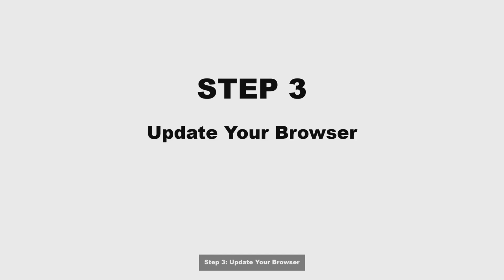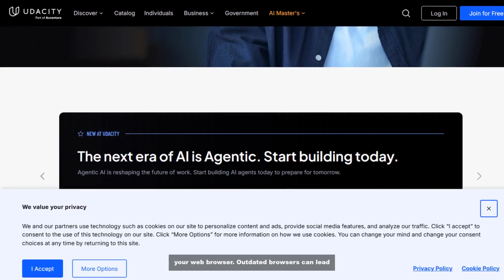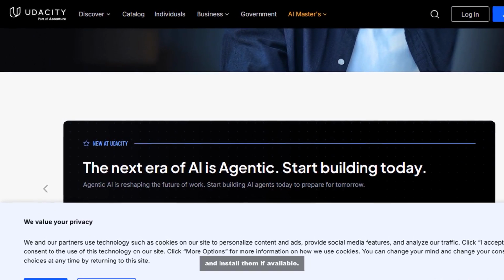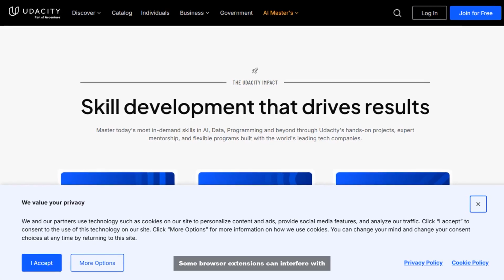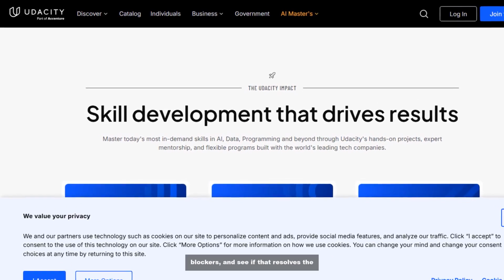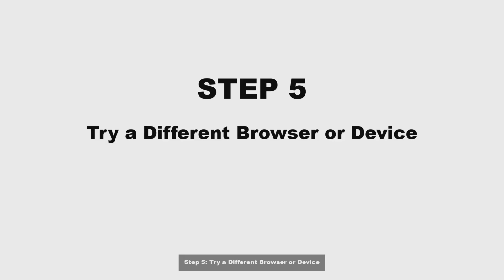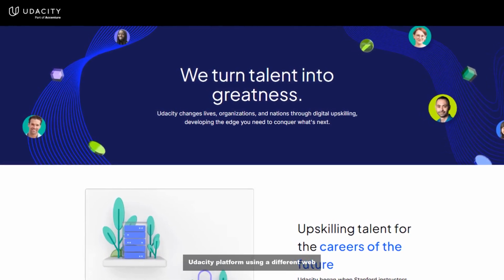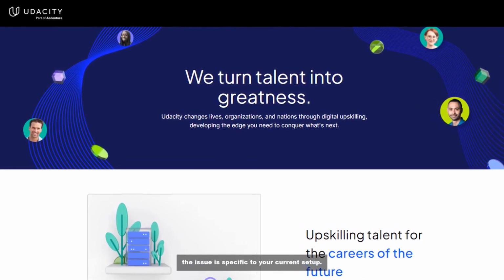How To Fix Video Buffer Error On Udacity NanoDegree 2026 (QUICK FIX)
In this video, we will show you how to fix video buffer error on Udacity NanoDegree 2026 (QUICK FIX). If you're experiencing playback issues or buffering while watching your courses, this guide will help you troubleshoot and resolve the problem quickly.